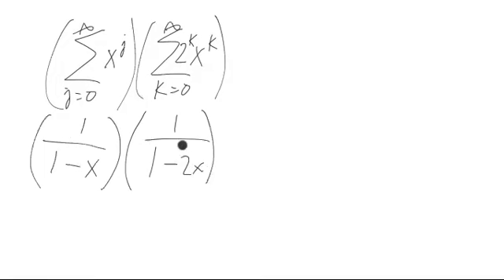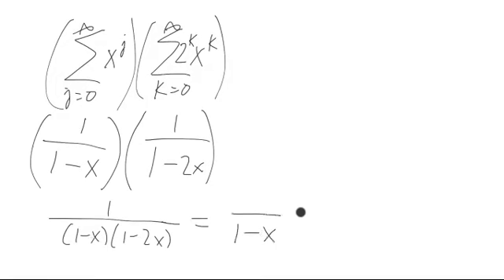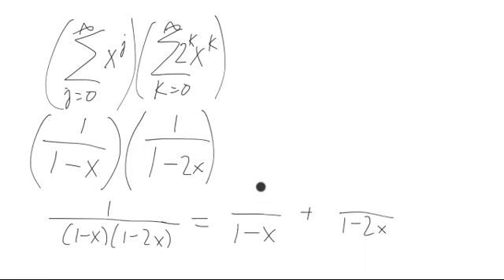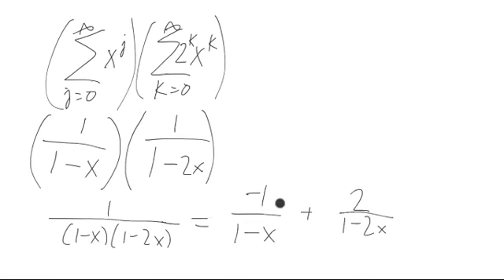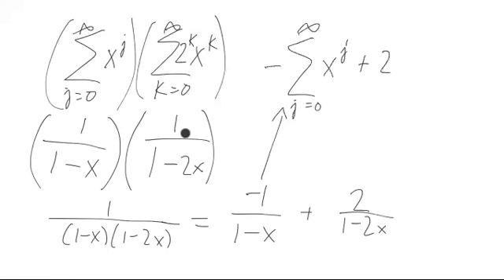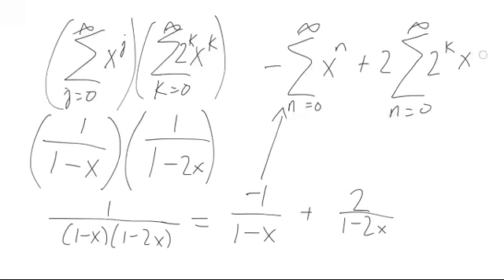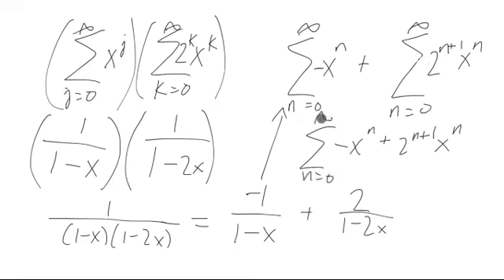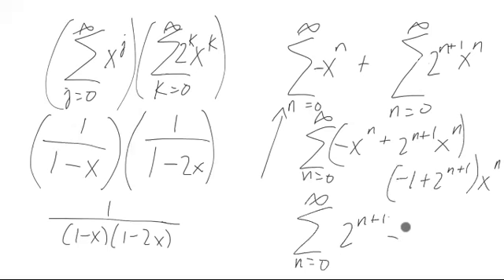Multiplying Power Series Together Part 2